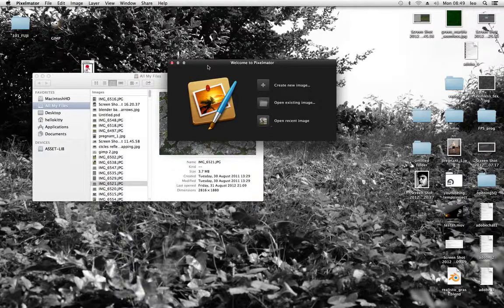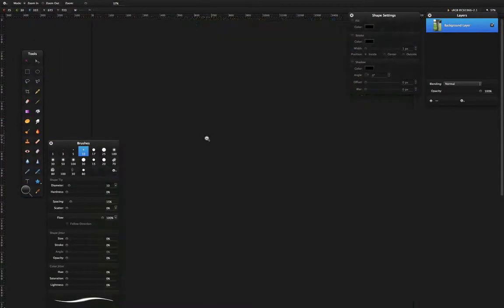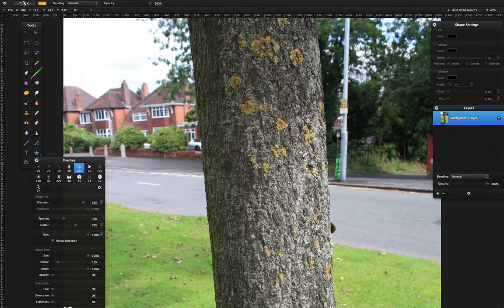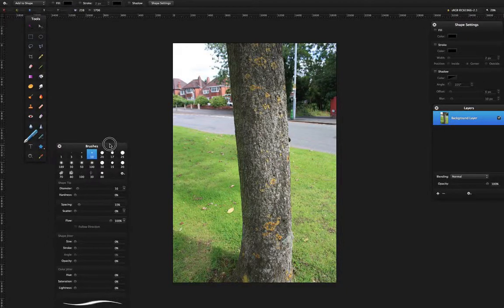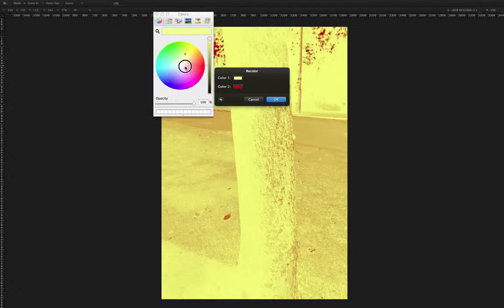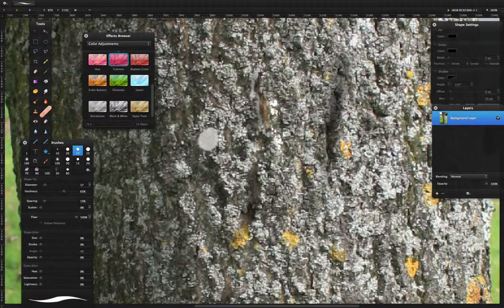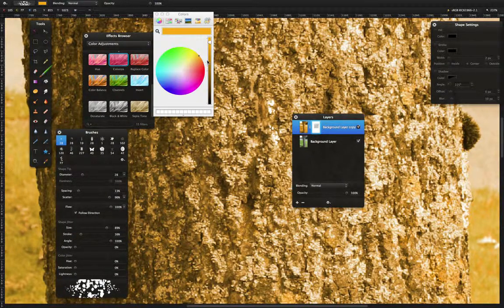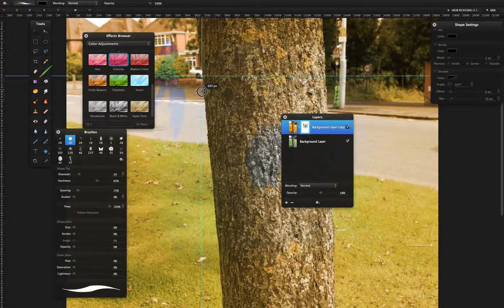pixelmator - review and tutorial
pixelmator